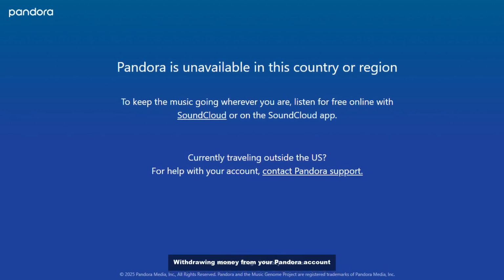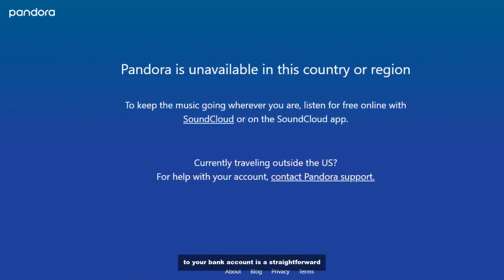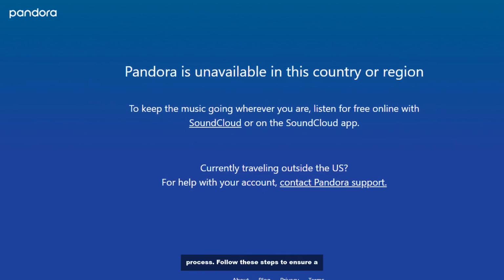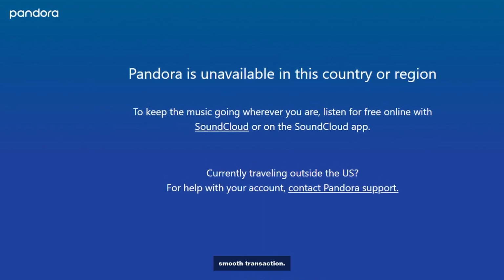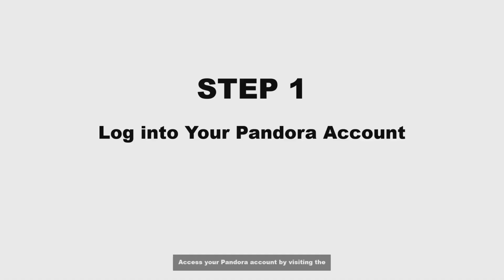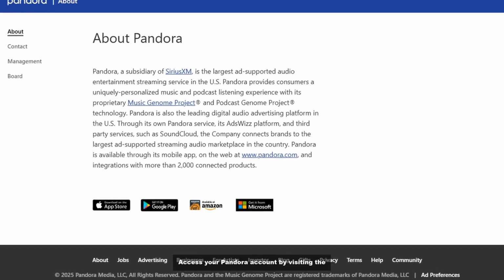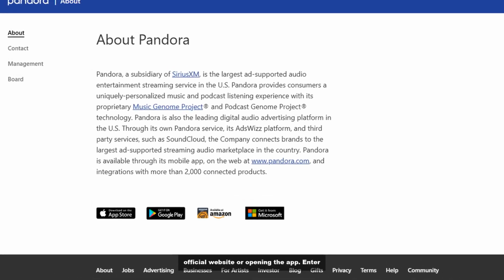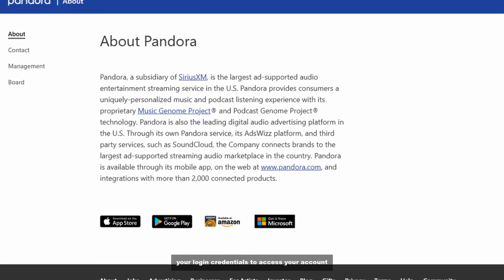How To Withdraw Money From Pandora To Bank Account 2025 (2026)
In this video, we explain how to withdraw money from Pandora to your bank account in 2025. Learn the step-by-step process and tips to ensure a smooth transaction.